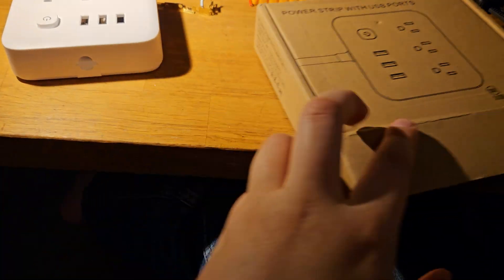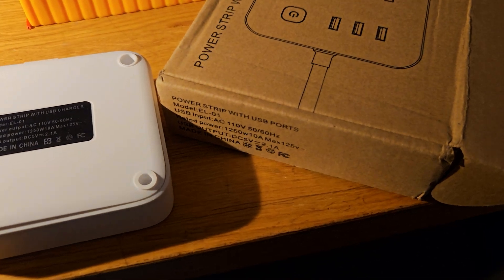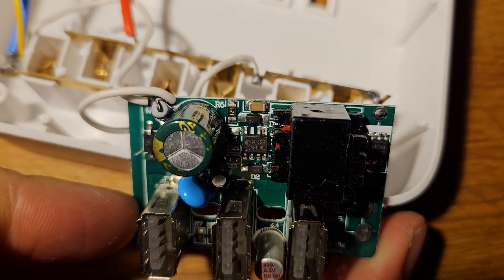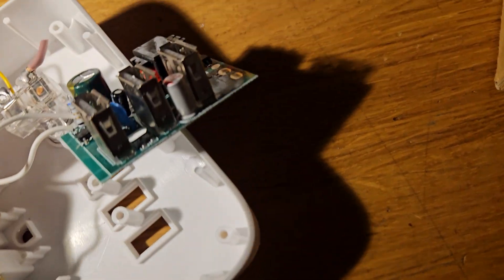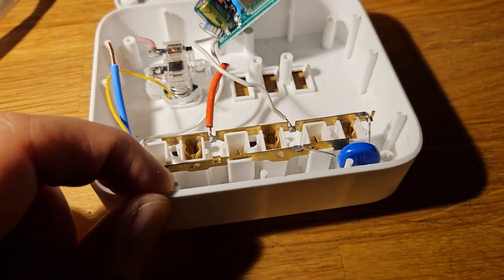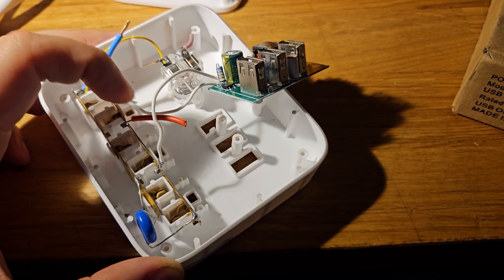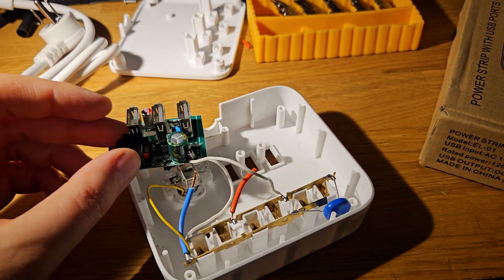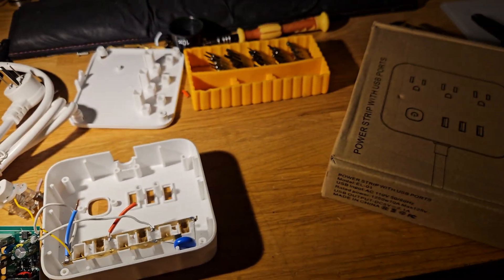Dangerous USB/power strip: EL-01 from Temu, AliExpress, Shein, or Wish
Don't buy this EL-01 power strip and USB charger.  It has an under-sized wire that can only handle 3 amps of the advertised 10 amps.  That means any large speakers, heaters, or other powerful devices could cause it to melt, spark, or catch fire.  The USB charger has limited spark separation, so your devices may be fried in a power surge.  The charger can handle 2.4 amps total so charging more than one device could cause it to overload.